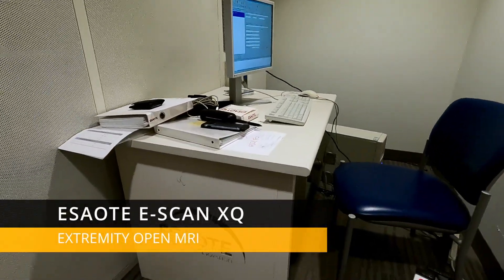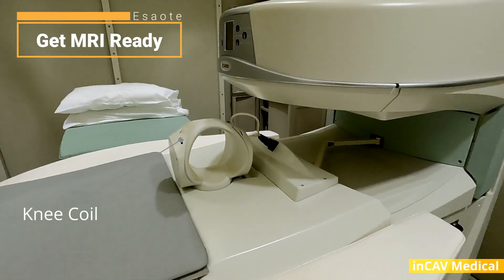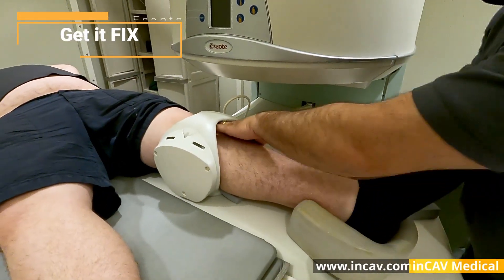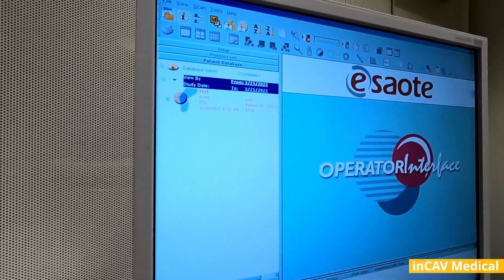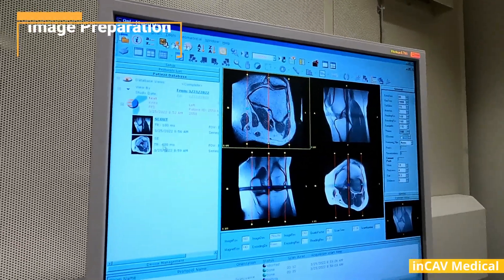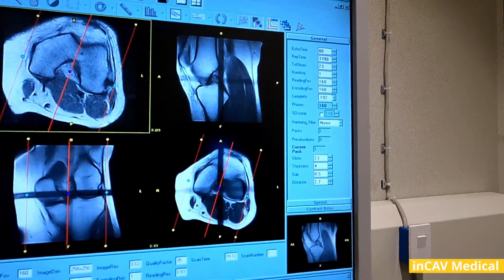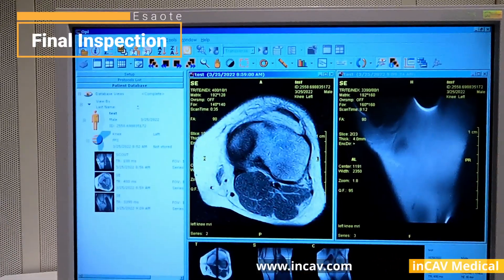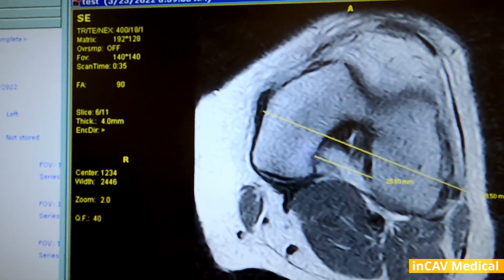Performing a Knee Study on a Open MRI Esaote E Scan XQ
Kassandra Castillo / Carlos Vargas